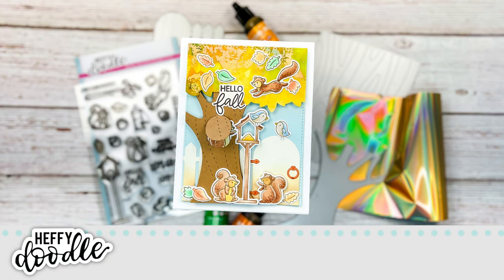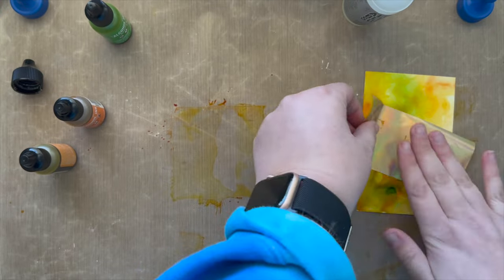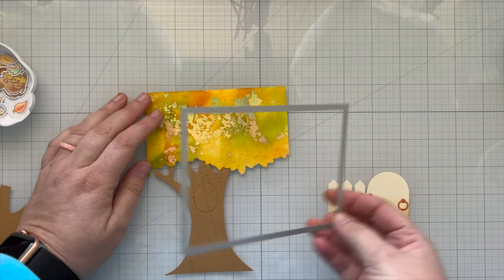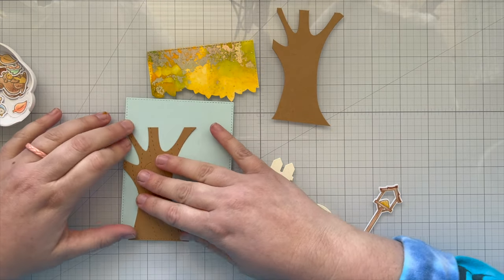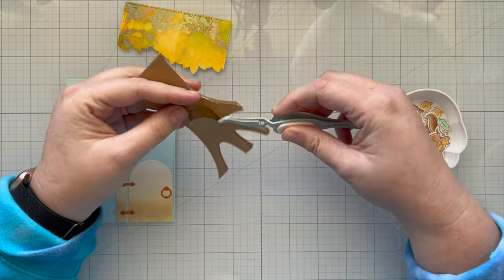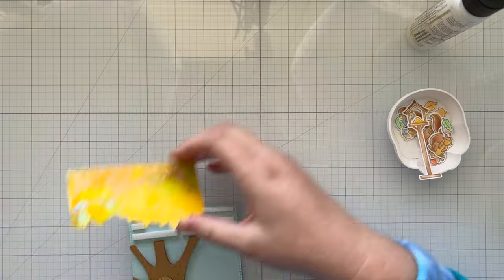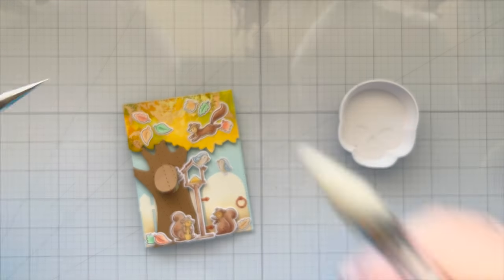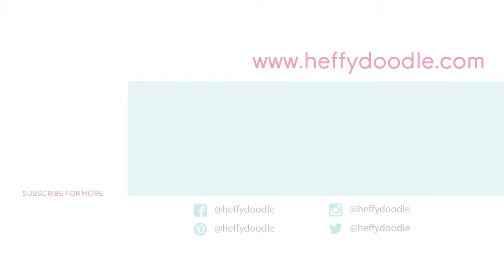Tips for Crafting With Alcohol Inks And Foil To Create A Fun Fall Card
Have you used alcohol inks with your Heffy Doodle products? Lauren is sharing a fall card with a fun tree top using alcohol inks and some foil! With just a few supplies, you can create a beautiful card that will perfectly capture the Autumnal season! Alcohol inks and foil make for an incredible medium for fall cards. By using these materials in conjunction with your own creativity, you can create a card that is both unique and stylish.

• Ranger Ink - White Tim Holtz Alcohol Ink Yupo Paper

• Ranger Ink - Antique Linen Tim Holtz Distress Ink Pad

• Ohuhu - Skin Tone Honolulu Brush Tip Alcohol Markers

• Ohuhu - Pastel Honolulu Brush Tip Alcohol Markers